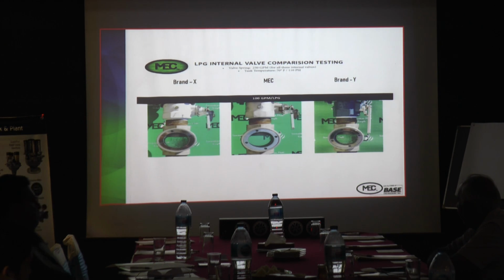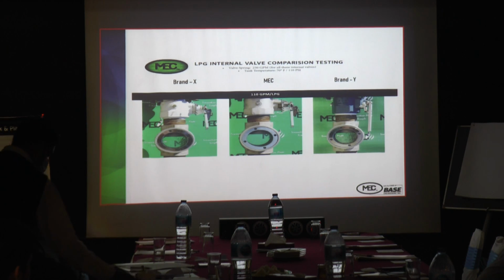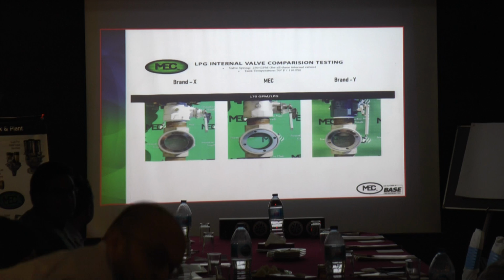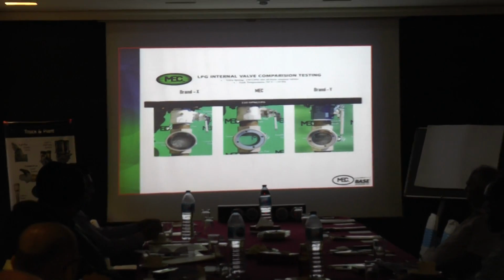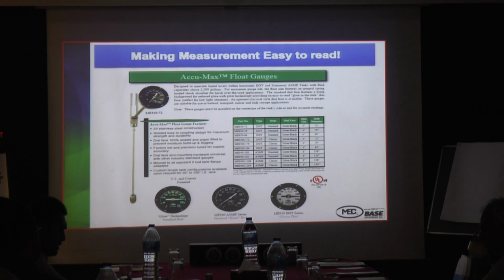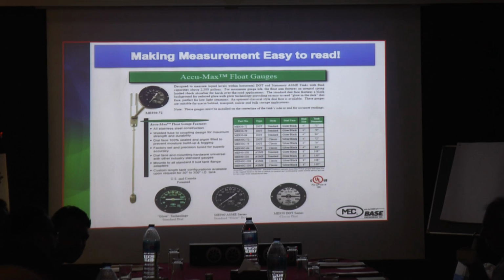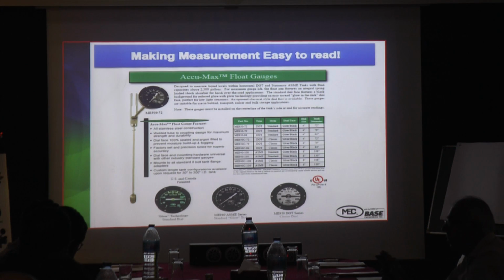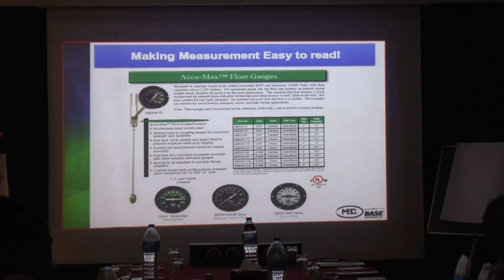P-11 All Pakistan LPG Tank Manufactures Joint Session In Pakistan (Arranged Marshal Excelsior USA)